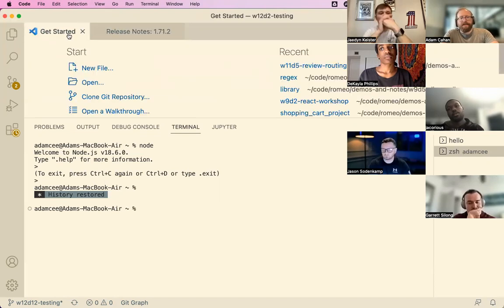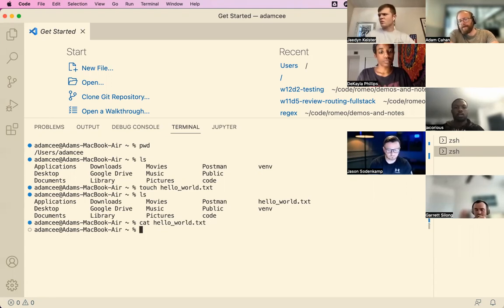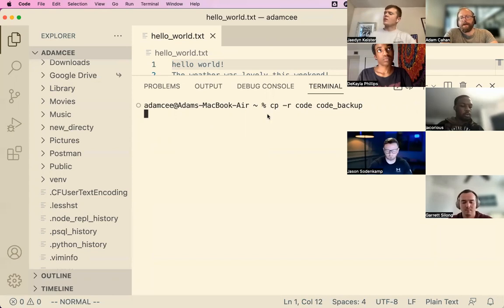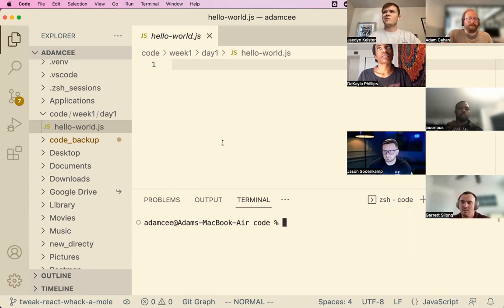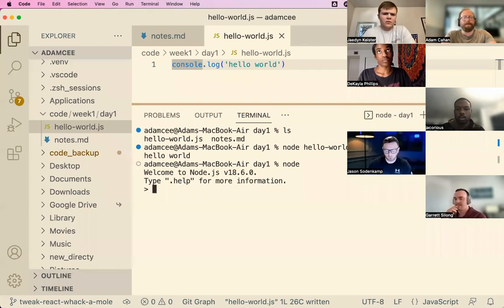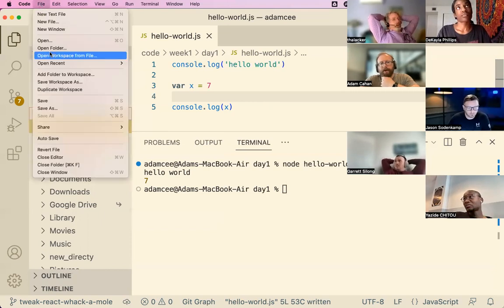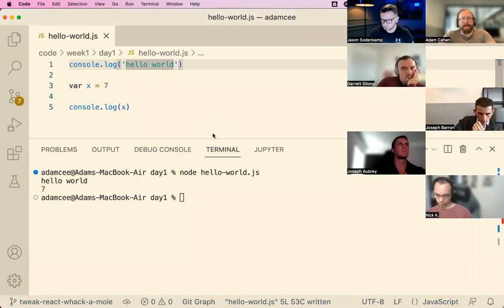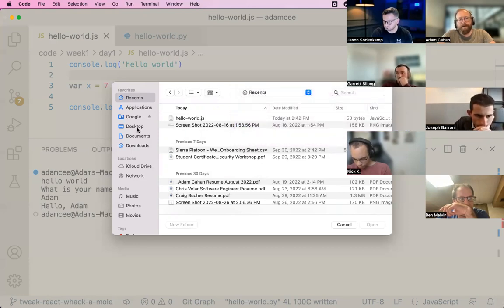W1D1: Overview - Git/Github, VS Code, Command Line (1 of 2)